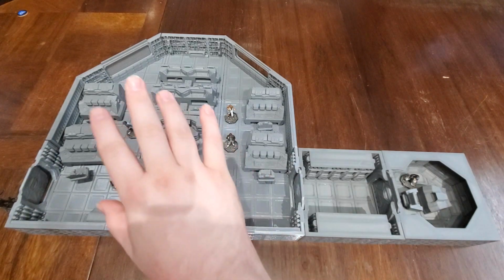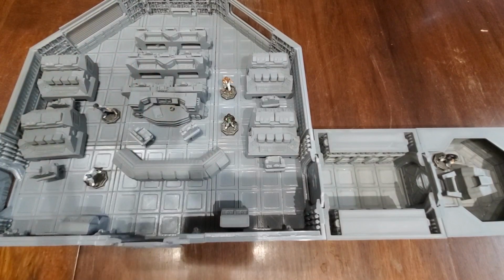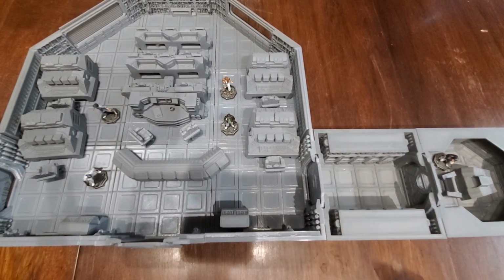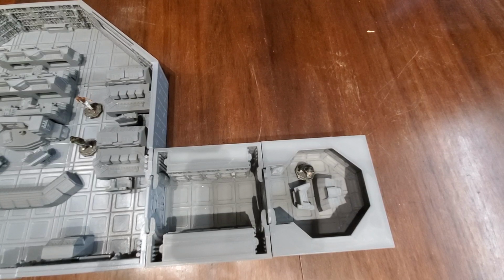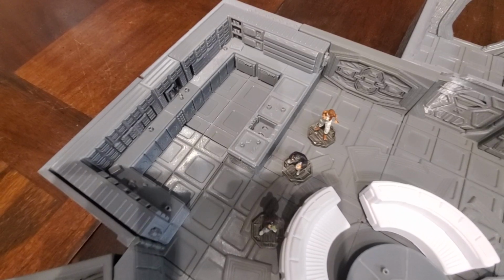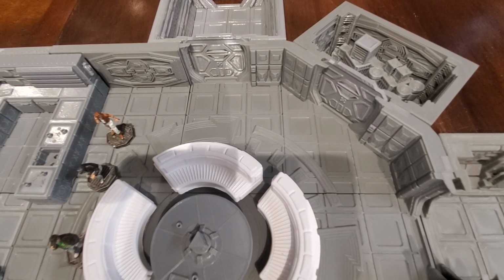Building my Very Own Nostromo - Alien 3d printed terrain - Part One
Building my Very Own Nostromo - Alien 3d printed terrain by Lv427-designs - Part One

In this video, I'm kicking off an exciting project: building my very own Nostromo-inspired diorama for the Aliens board game! Using the incredible 3D tiles from LV-427 Designs (link below), I'll take you through the first steps of crafting an epic Aliens setting that brings the classic movie atmosphere to life. Whether you're a fan of Aliens, diorama building, or just love board games, you're in the right place!

Love the terrain in this video? We can 3D print it for you! Check us out for high-quality, custom terrain to bring your tabletop games to life!